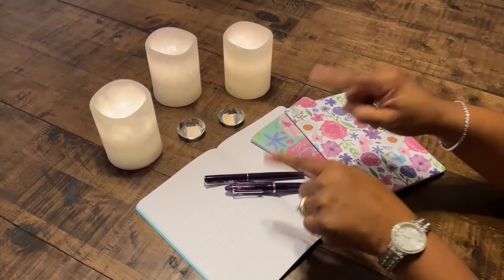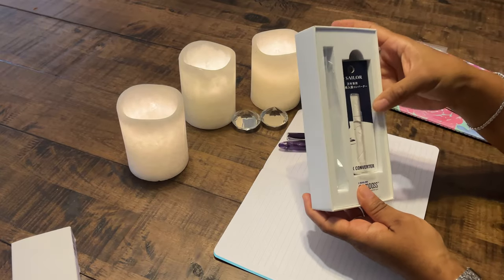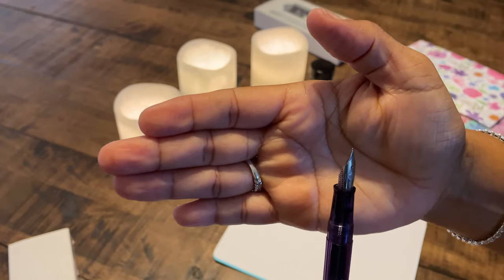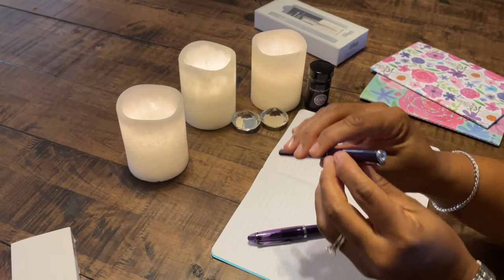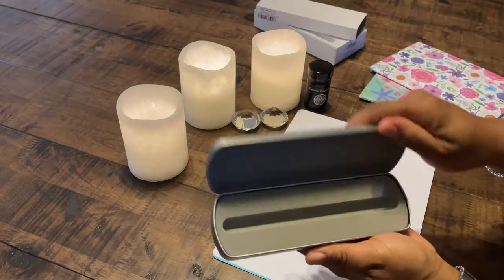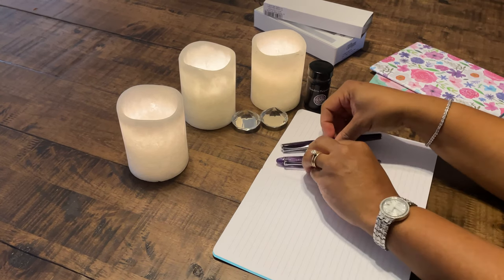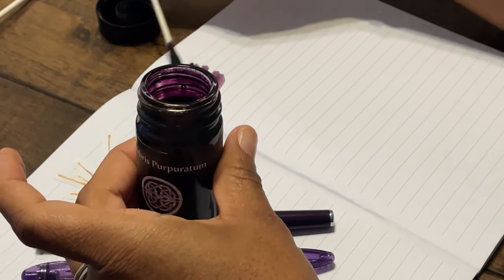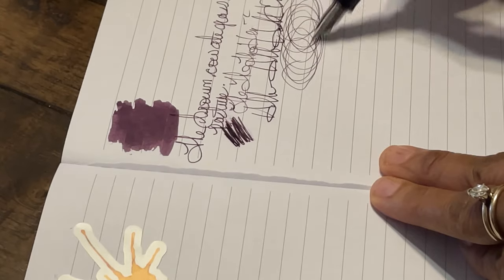Sailor Compass 1911 & Diplomat Traveler Fountain Pen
Two Inexpensive starter pens for convenient writing pleasure.